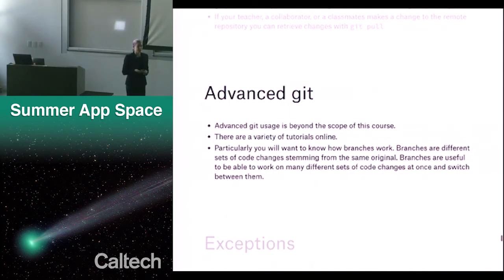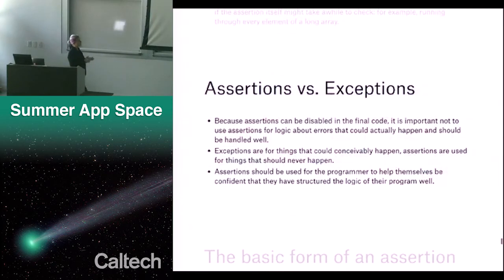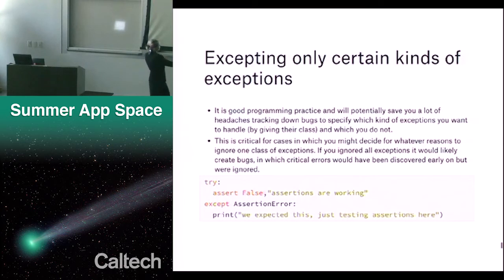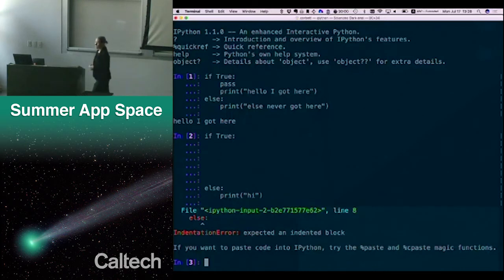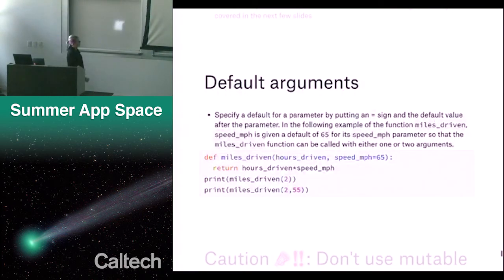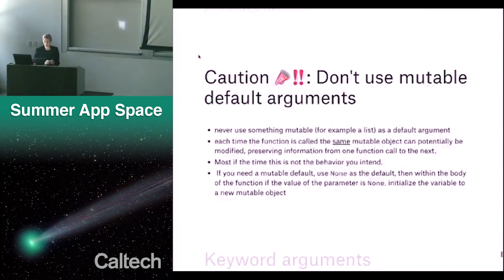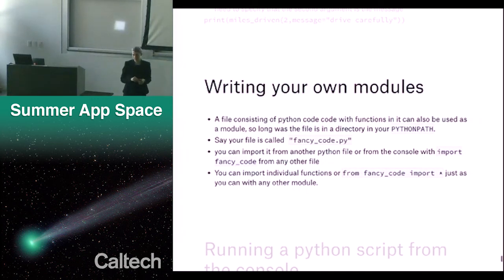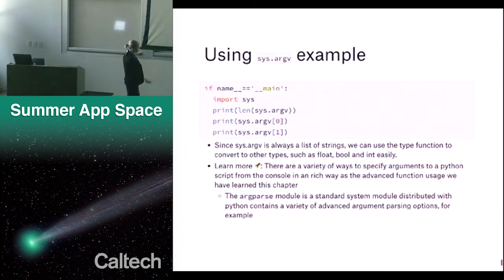Summer App Space: Lecture 14 - Dr. C. Corbett Moran – 7/17/17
The Summer App Space is a summer program for LA students and teachers to learn programming while getting paid to do fun space-related projects.